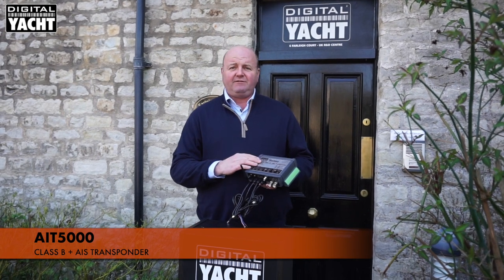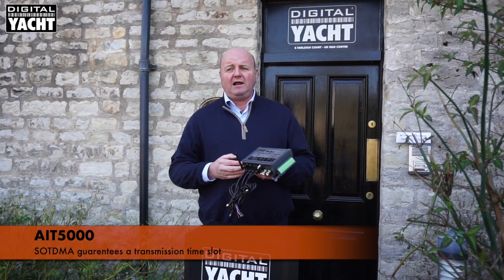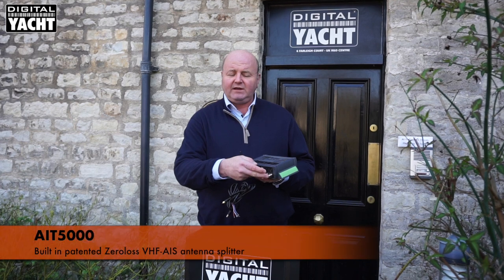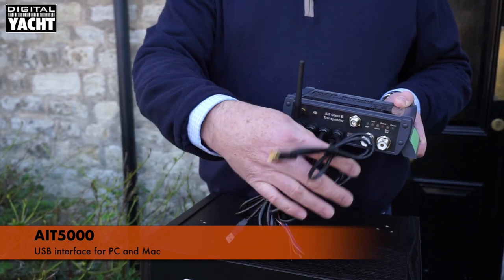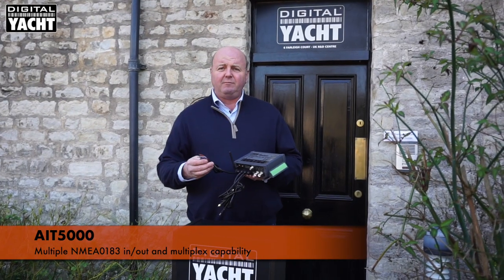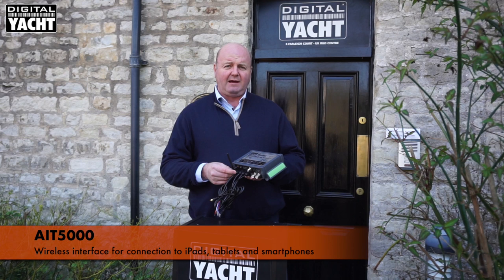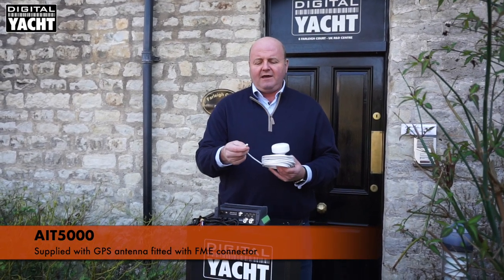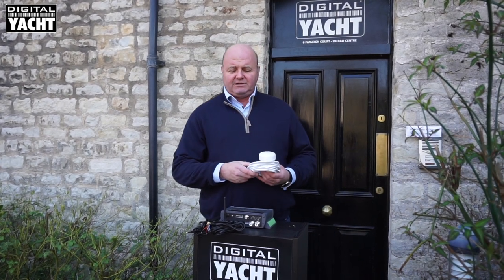AIT5000 - Class B+ (SOTDMA) AIS Transponder - Digital Yacht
The AIT5000 is a Class B+ AIS Transponder with a 5W power output, a Wi-Fi interface, a built-in VHF splitter and utilises SOTDMA format transmissions.